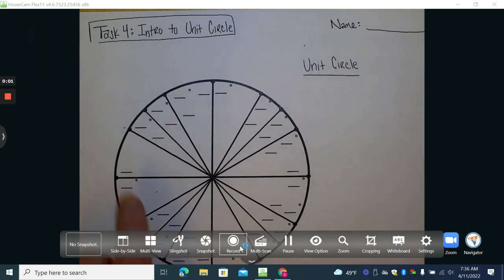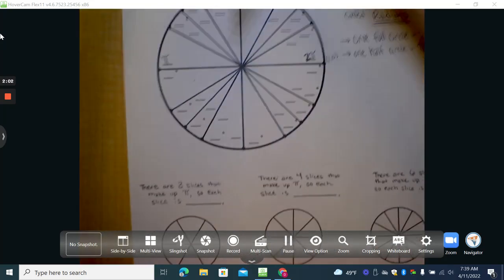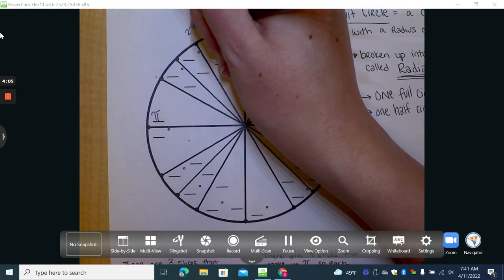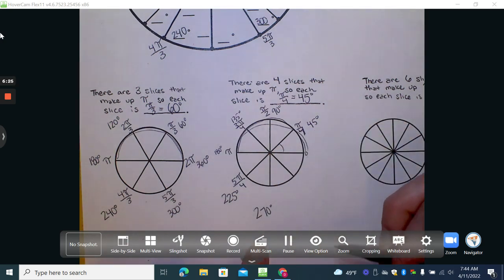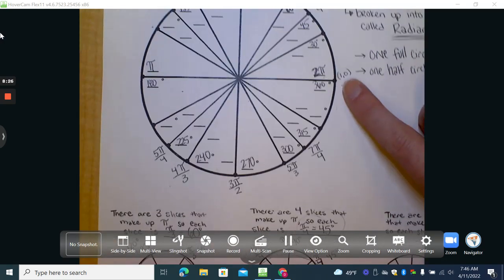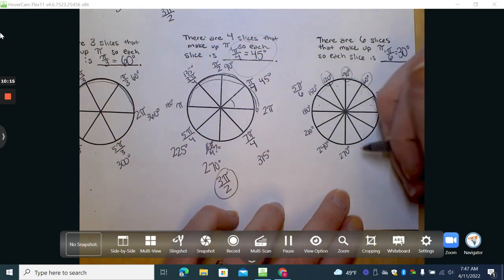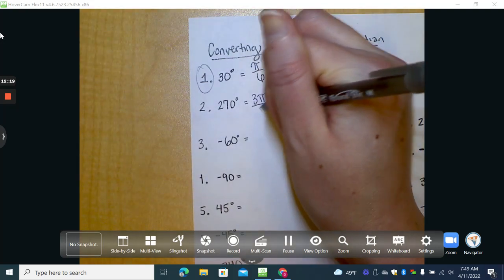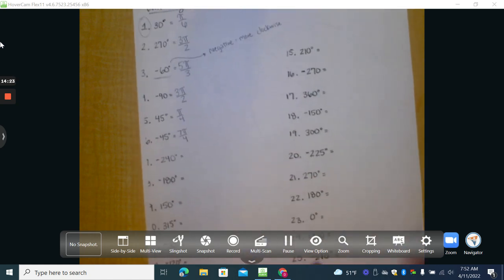Task 4 Intro to Unit Circle